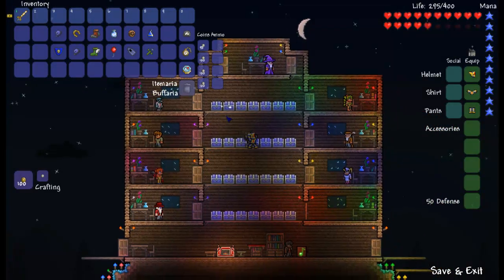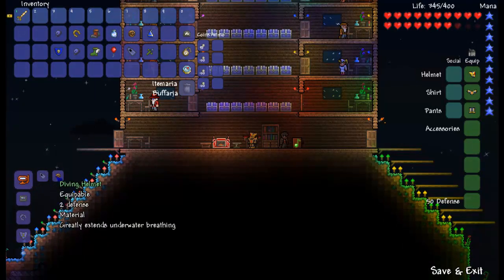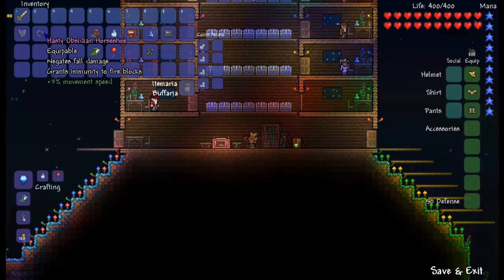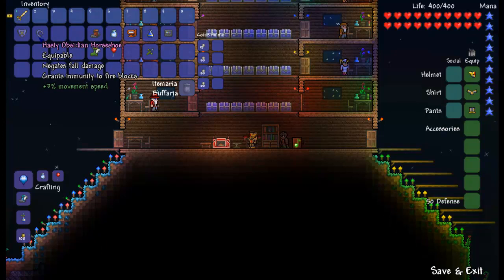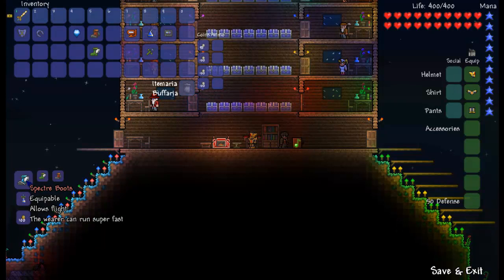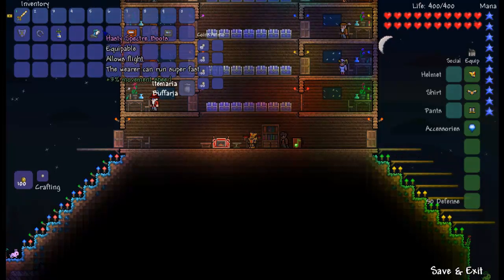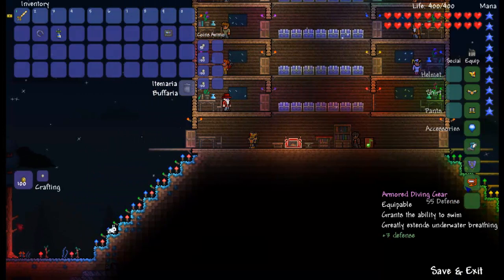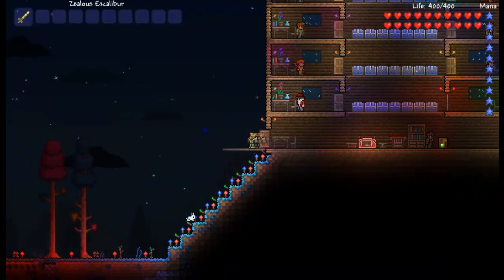Terraria - Tinkerer's Workshop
Today I will show you how to combine accessories.